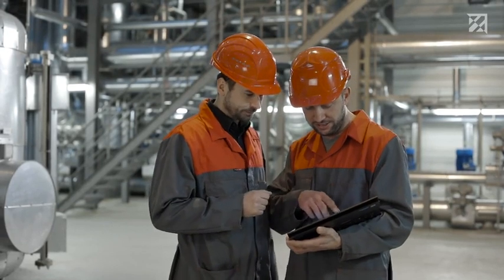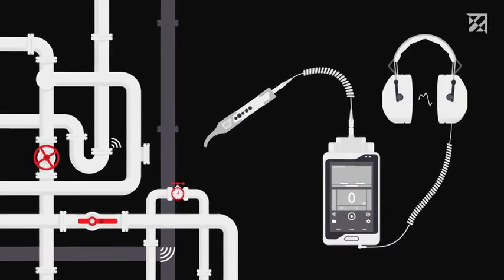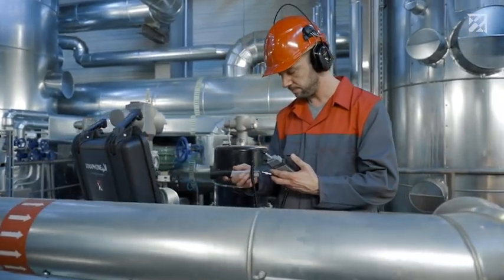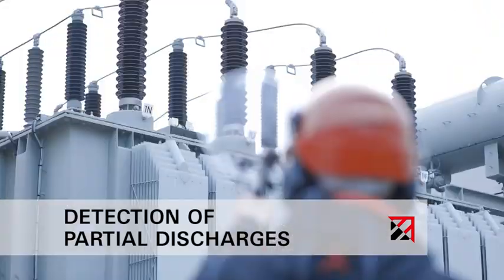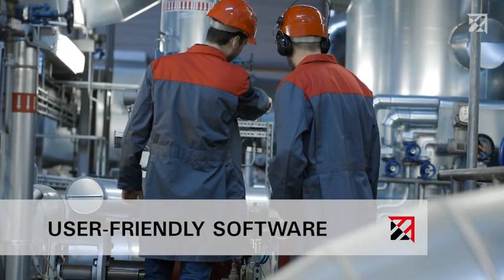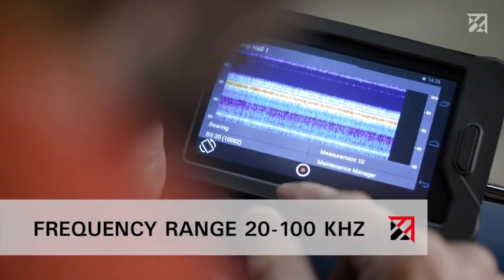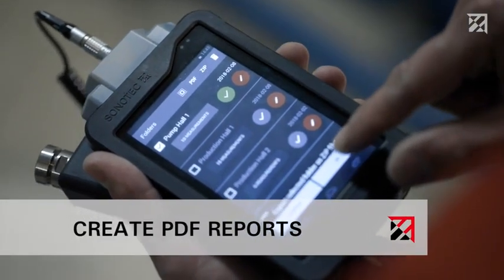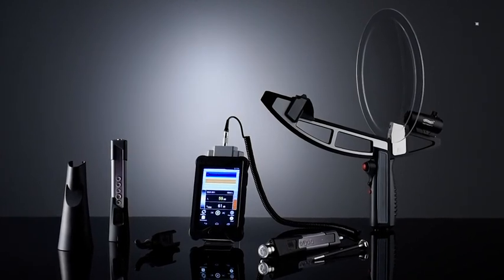Digital Ultrasonic Testing Device for Maintenance 4.0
The aim of modern maintenance management is to optimize processes, minimize energy costs and detect problems early. It is for precisely this purpose that SONOTEC developed the digital ultrasonic testing device SONAPHONE. The powerful testing device is used in combination with an airborne sound sensor for the detection and evaluation of leaks in compressed air, gas and vacuum systems as well as for tightness tests. It can also be used to test electrical systems. With the combined structure-borne sound and temperature sensor, the state of machines and systems such as roller bearings, ball bearings or steam traps can also be established.